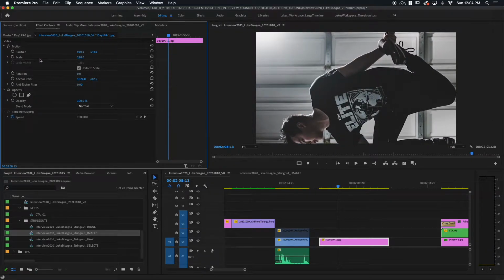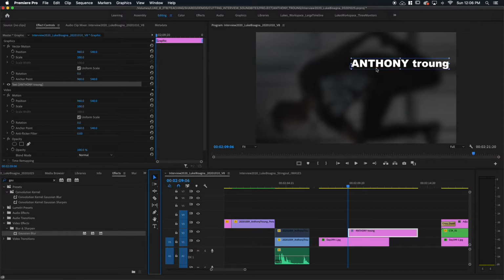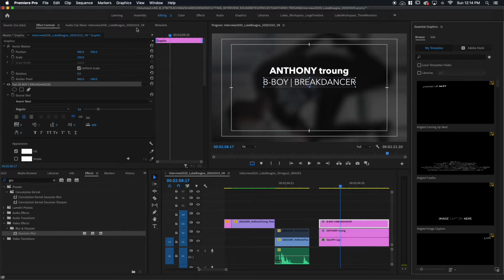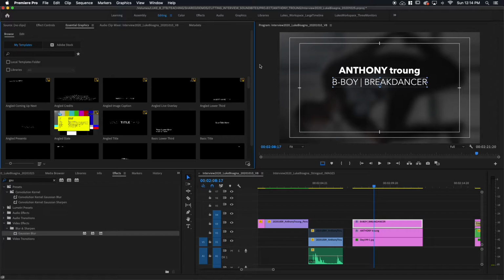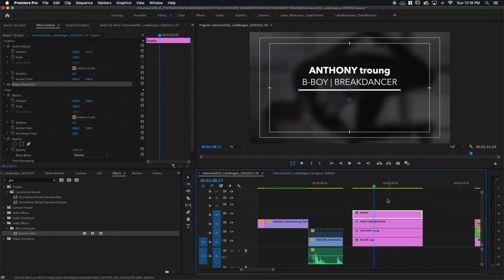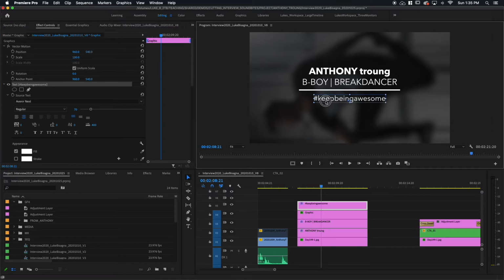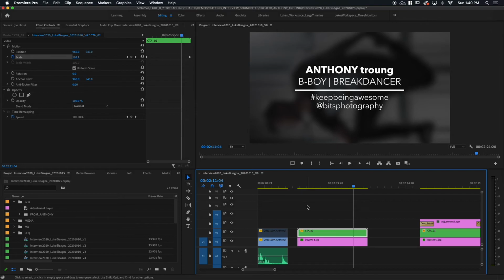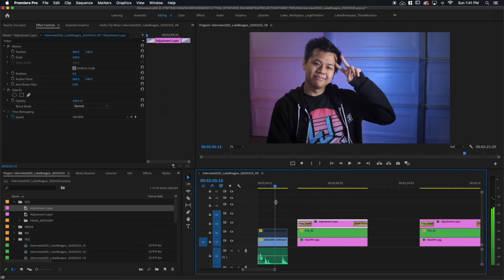AMD203 | Editing your Interview: Creating a Simple Call To Action